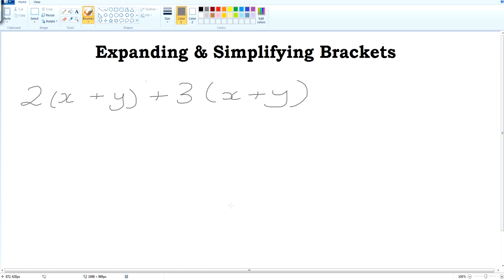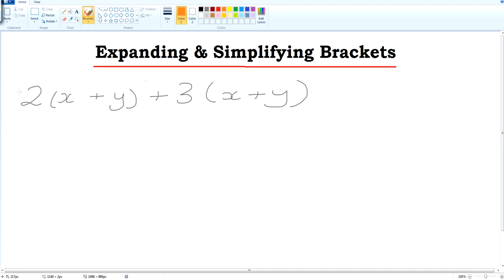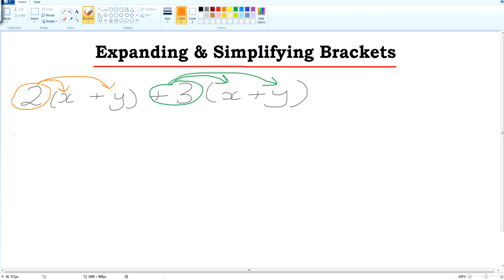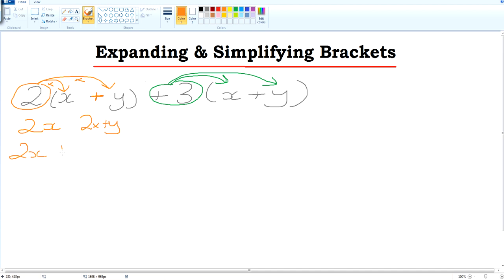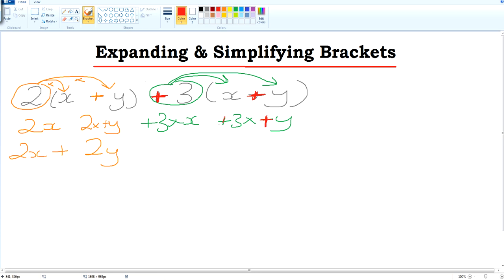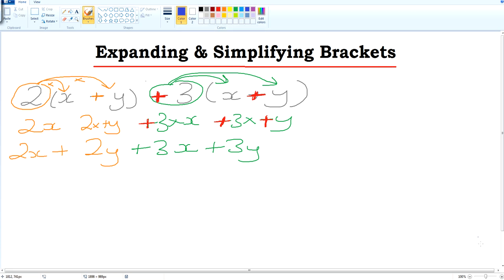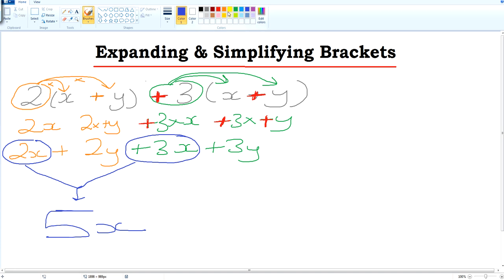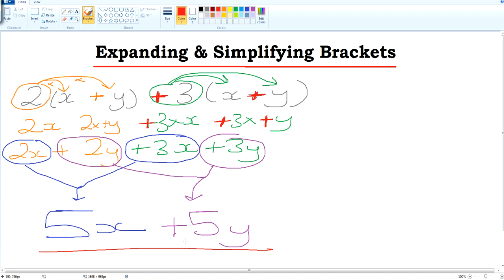Expanding and simplifying multiple single brackets clip 103